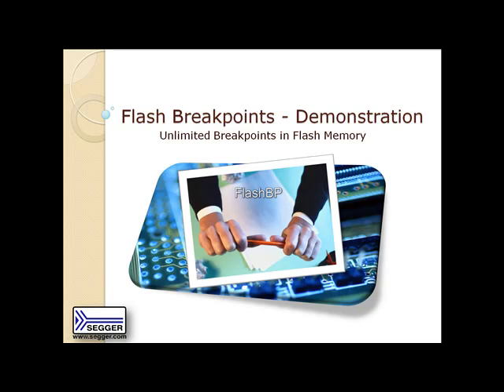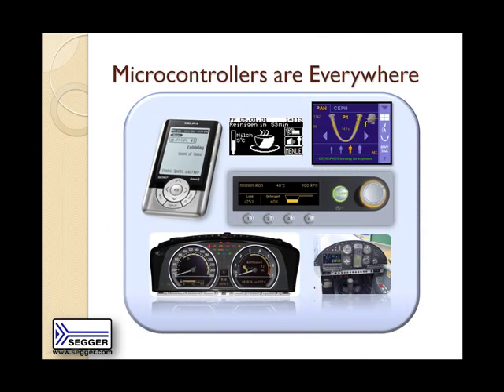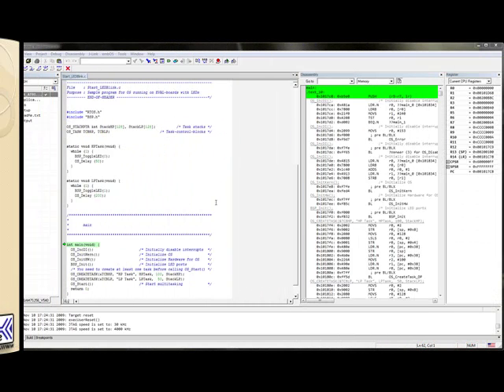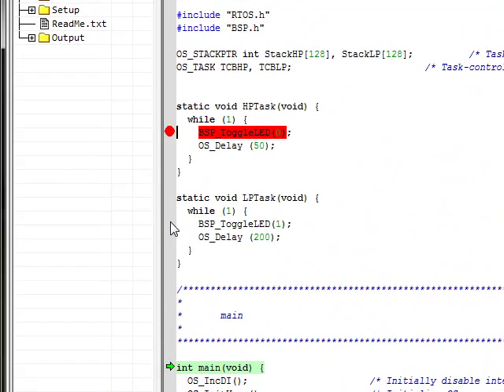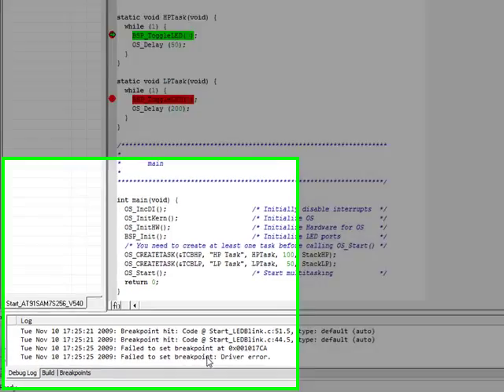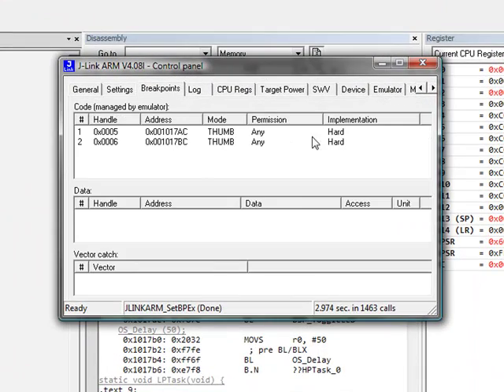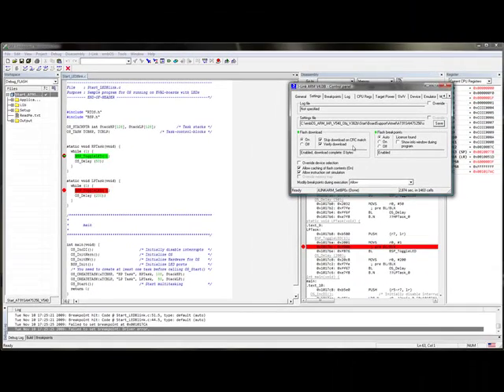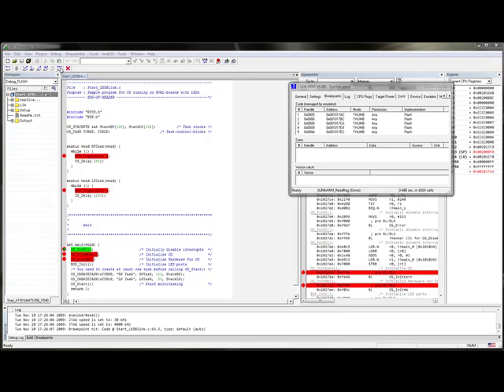SEGGER JLink Flash Breakpoint Introduction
An Introduction to SEGGER Microcontroller's Flash Breakpoint Technology Which Permits You to Set an Unlimited Number of Breakpoints Even if Your Application Program is Located in Flash Memory, Thereby Utilizing Your ARM and Cortex Debugging Environment to Its Fullest.